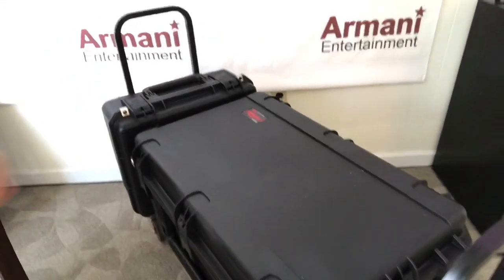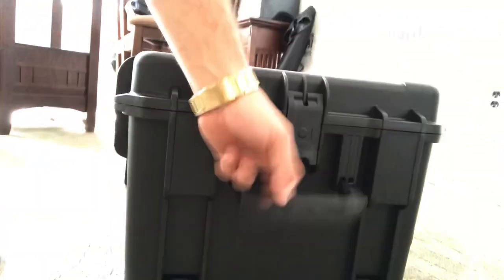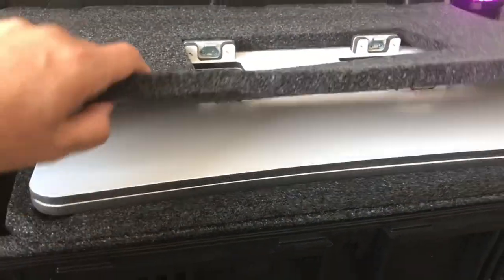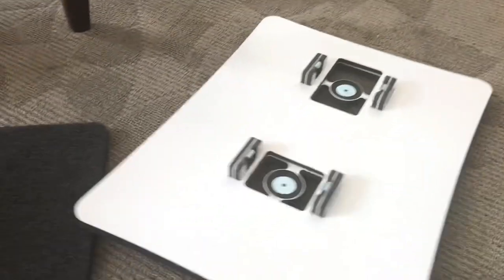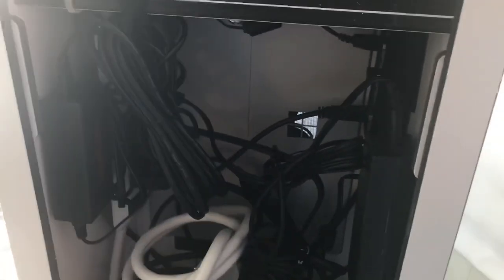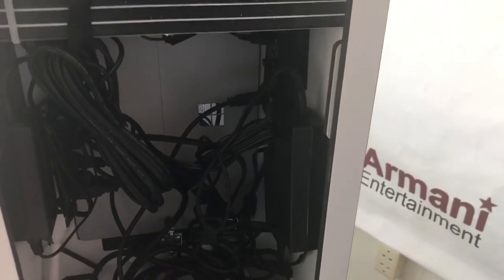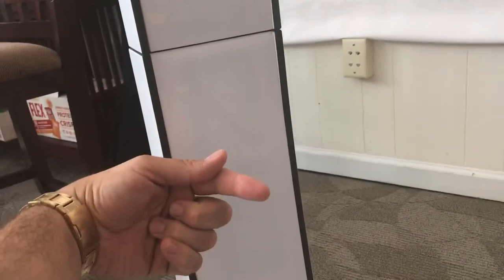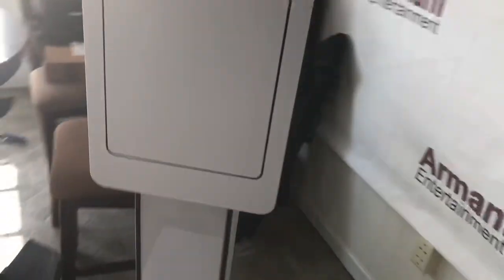Max Curve DSLR Photo Booth Review Max Curve DSLR Photo Booth Review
My first review ever is about the Max Curve DSLR Booth. It includes a setup and tips/tricks.  Here are some of the links to the components you can get that I talk about in the video:

Long Power Cable
Long USB Printer Cable
Flash Unit
Power Cord Adapter
Screen Clips
USB Hub
Toggle Clamp